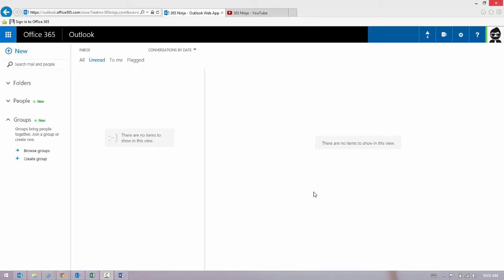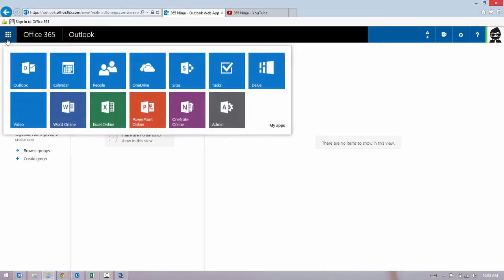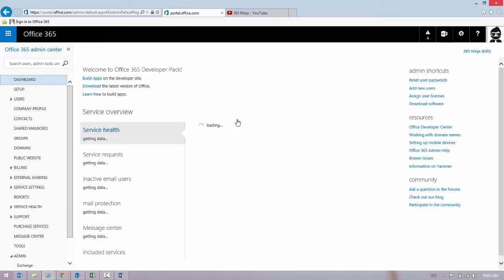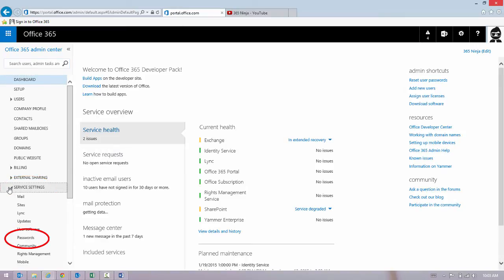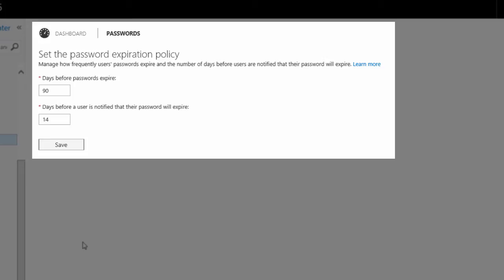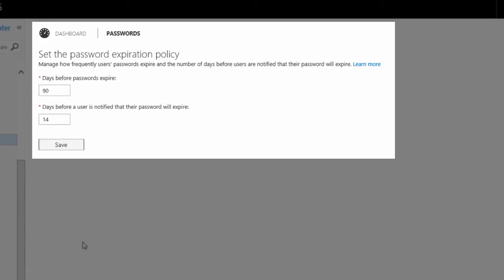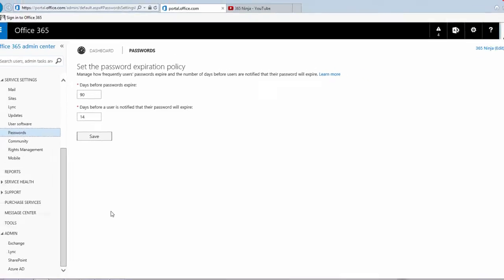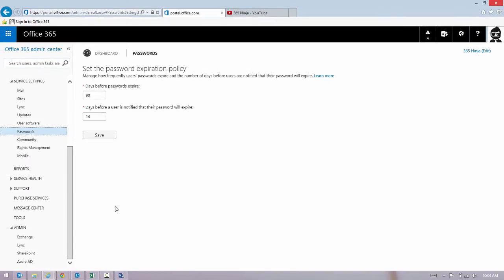Set the password expiration policy in Office 365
Admins, set your password expiration policy in the Office 365 admin center.